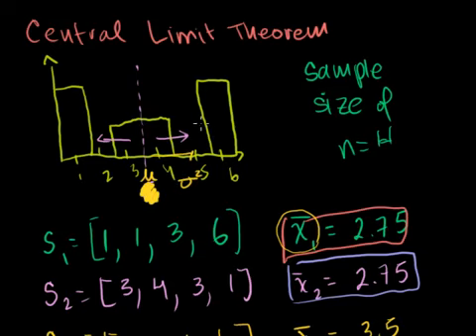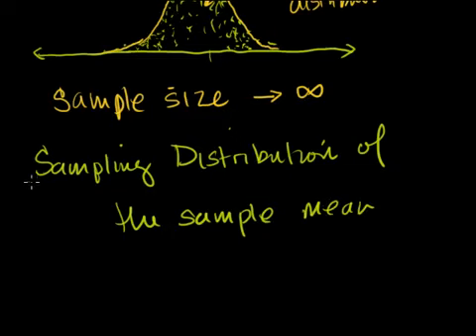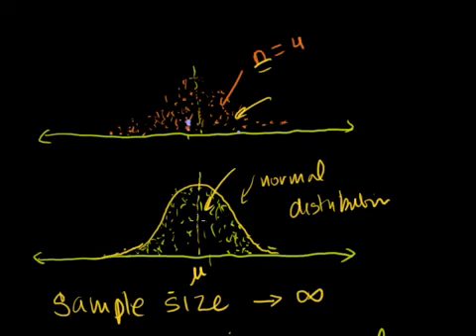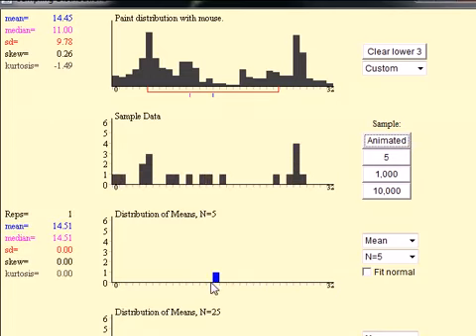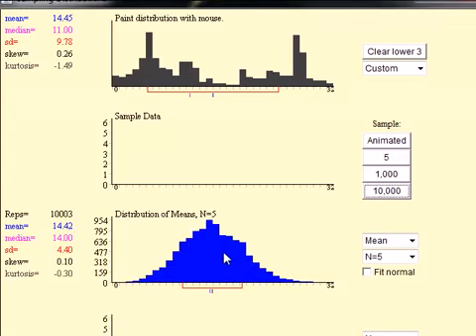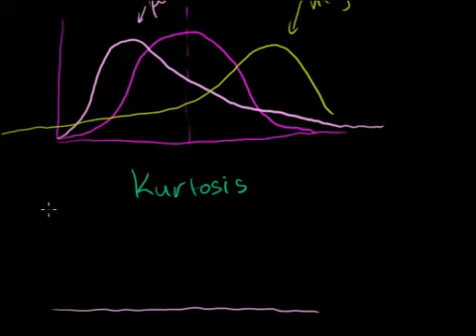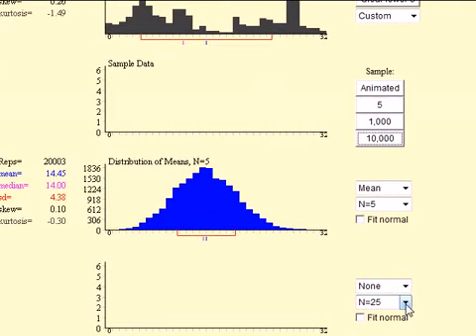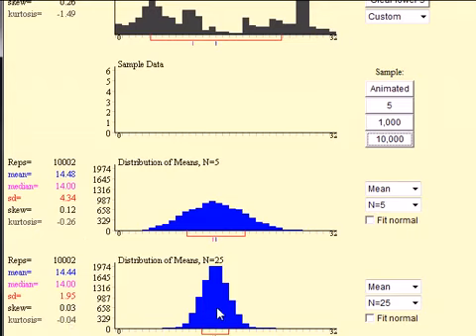Saylor.org BUS204: Khan Academy's "Sampling Distribution of the Sample Mean"